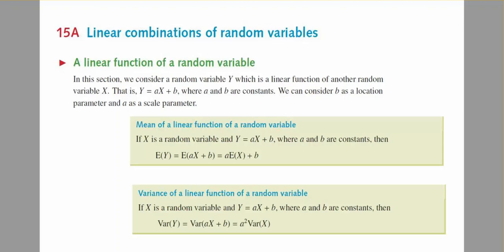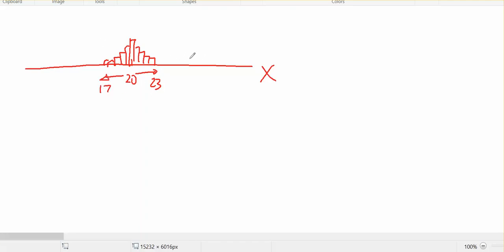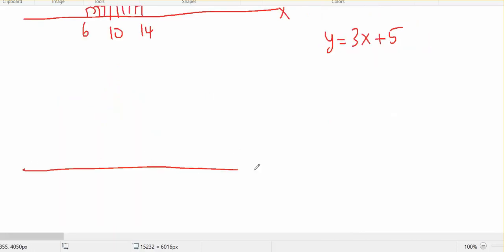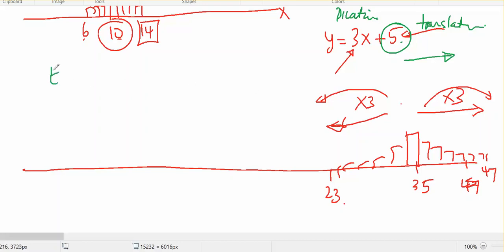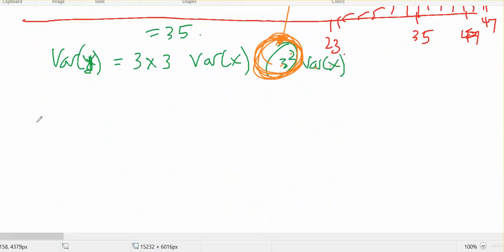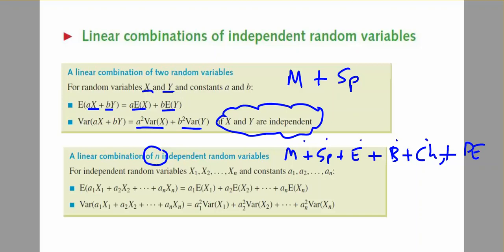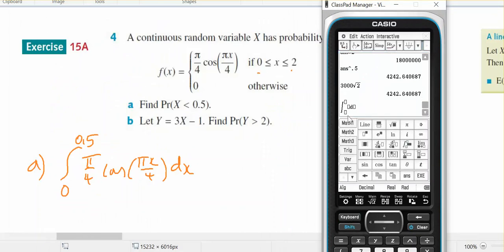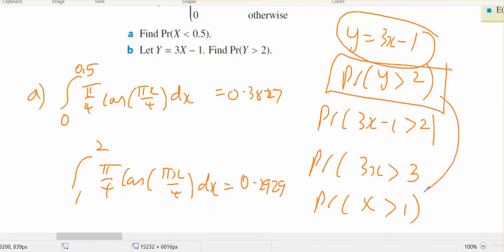sm34 15A Q8